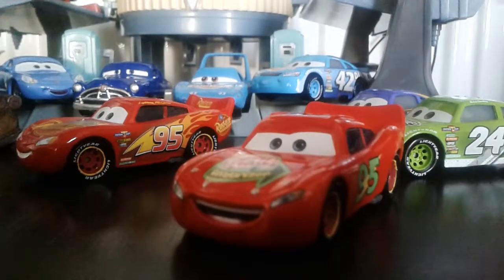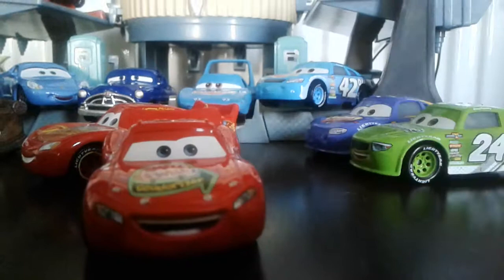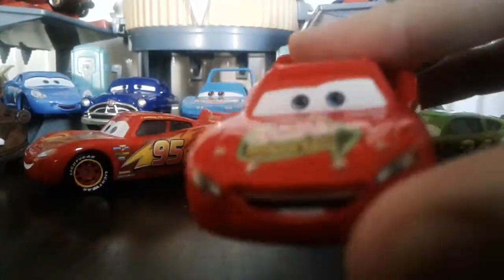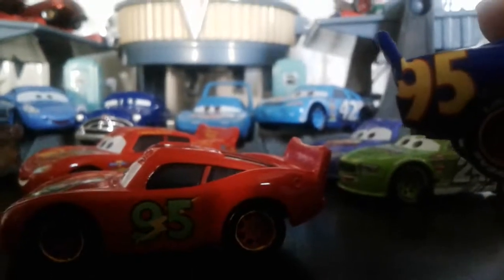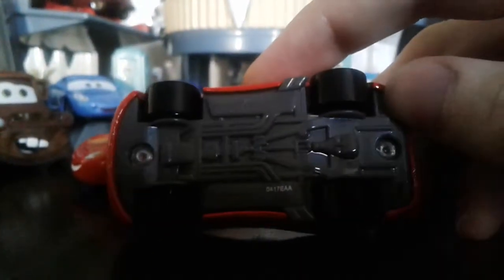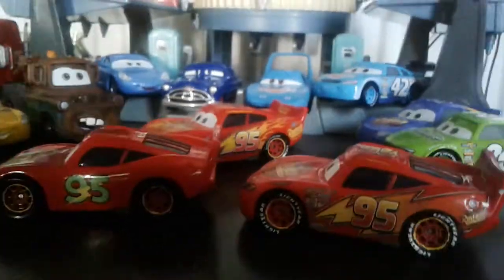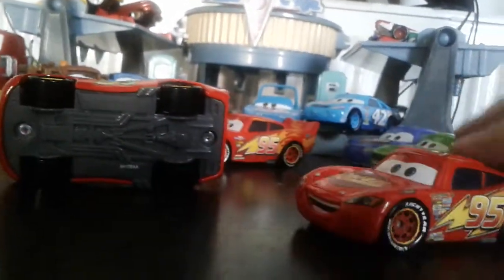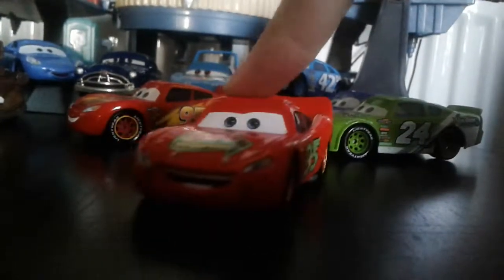2017 Cars (Storytellers) - Smell Swell Lightning McQueen review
A nice little break from the Cars 3 stuff. Also, first Storytellers diecast! Woo!!